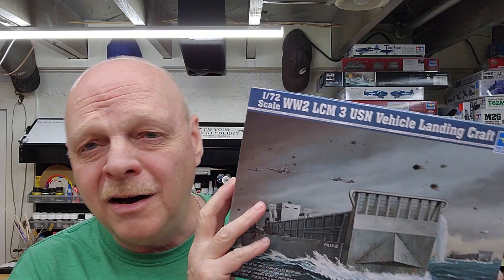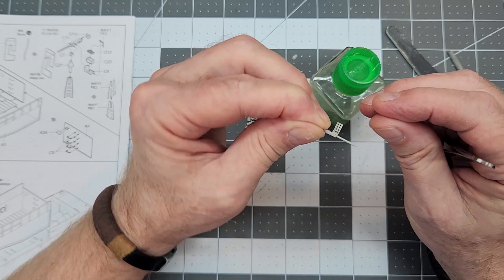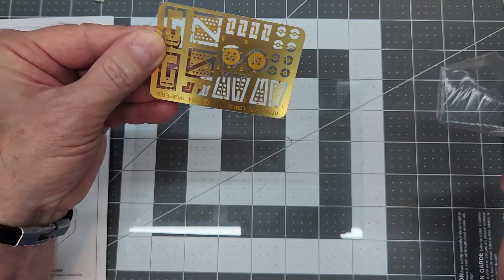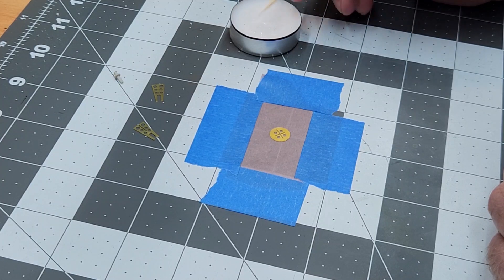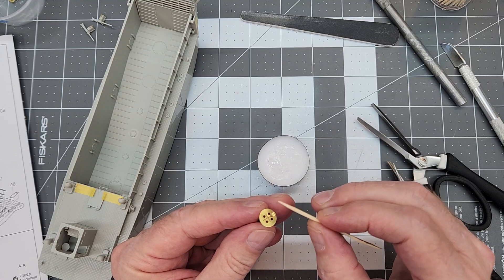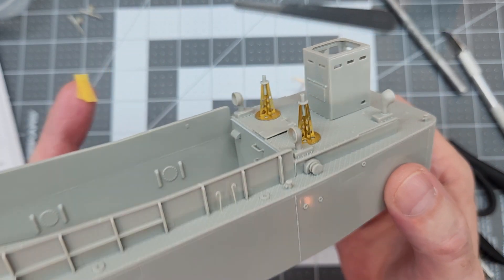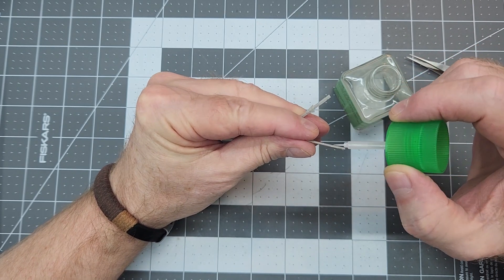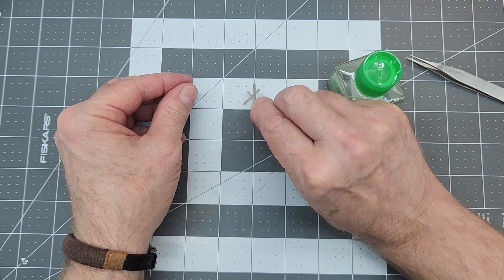LCM 3 USN Vehicle Landing Craft, by Trumpeter, Part 2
In this video we build our .50 cal machineguns, install the photo etch, and build a display base on Trumpeters LCM 3 USN Vehicle Landing Craft in 1/72 scale.

The LCM 3 was produced from 1943 to 1945 with some 8,500 vessels built for both the US Navy and for the Royal Navy. Being the larger of the LCM's, this vessel could deliver over 30 tons of cargo, or 60 troops to shore. With this capacity it was able to deliver tanks directly to the beach in support of troops. Armament for self-defense was 2 .50 caliber machine guns. The vessel had a crew of 4 but there were no onboard facilities for the crew to live aboard, so a parent ship was necessary for prolonged deployment.

Eduard produced a Photo Etch upgrade for this kit, Eduard No, 22078, but as of this posting, the kit is out of production.

I hope you find this video informative and enjoyable!